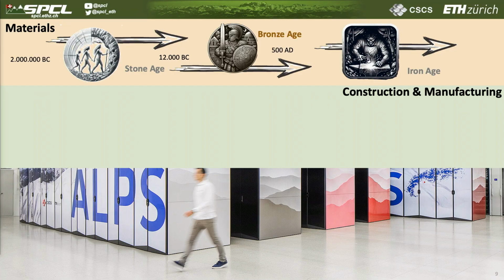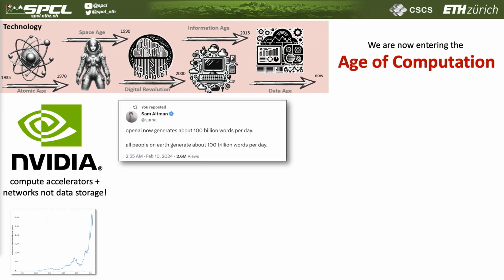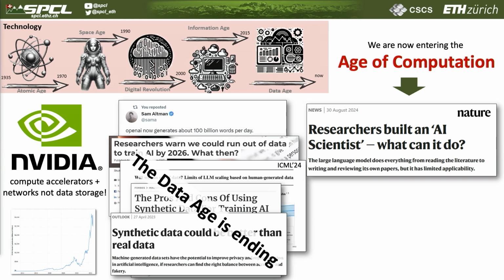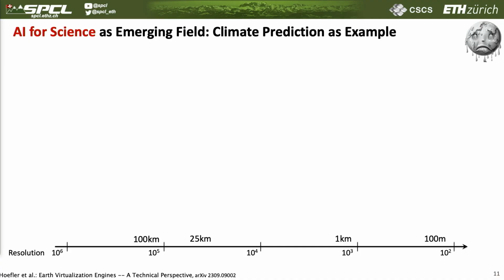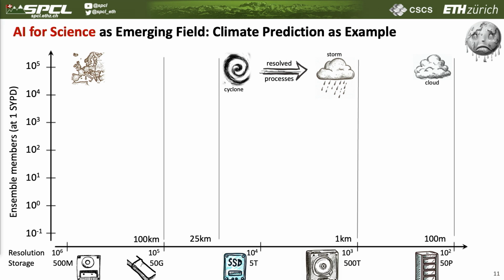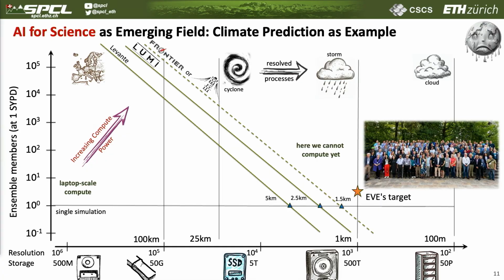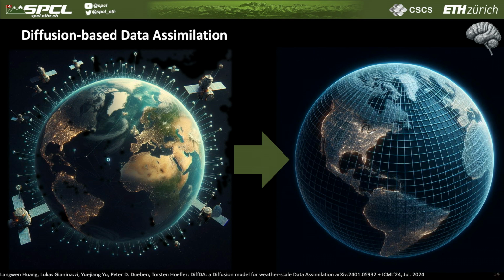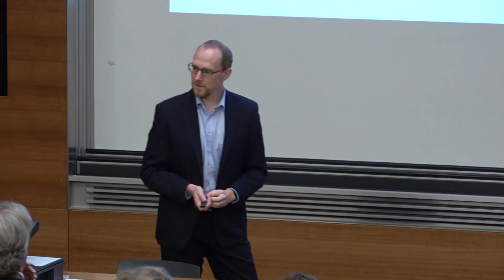13.09.2024 Scientific Symposium - Introducing "Alps"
Prof. Torsten Hoefler (ETH Zurich & CSCS)